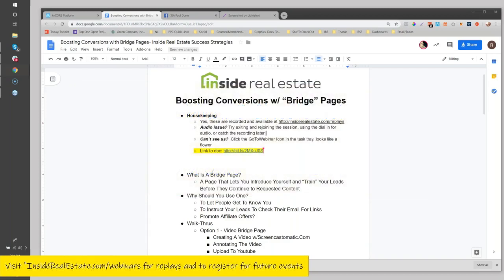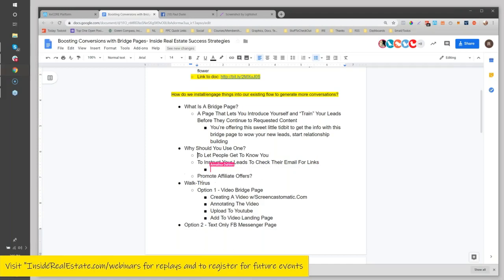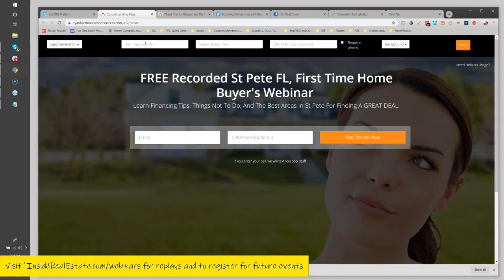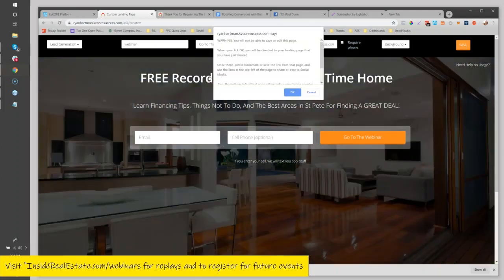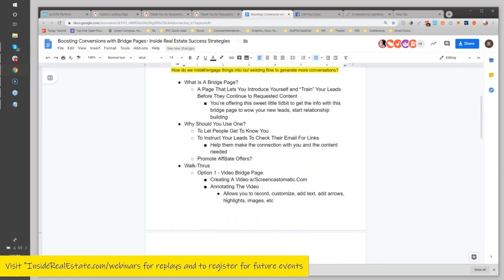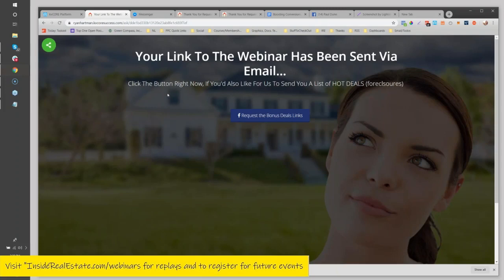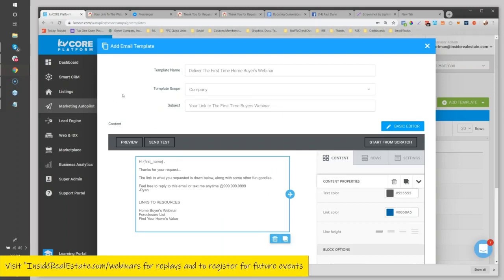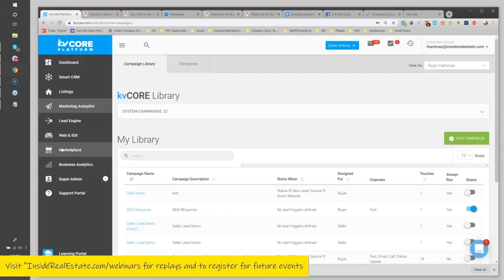Using "Bridge Pages" To Convert More Real Estate Leads to Conversations & Closings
Learn About Bridge Pages and how to leverage them in your day to day business.

Q. What Is A Bridge Page?
A. A Page That Lets You Introduce Yourself and “Train” Your Leads Before They Continue to Requested Content